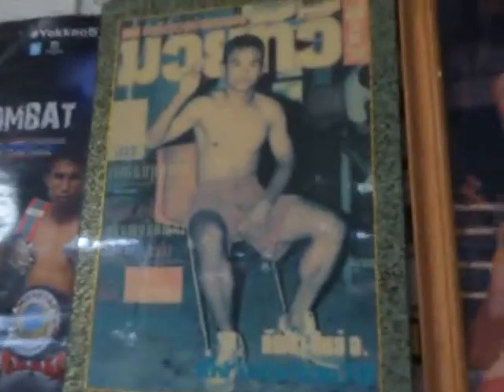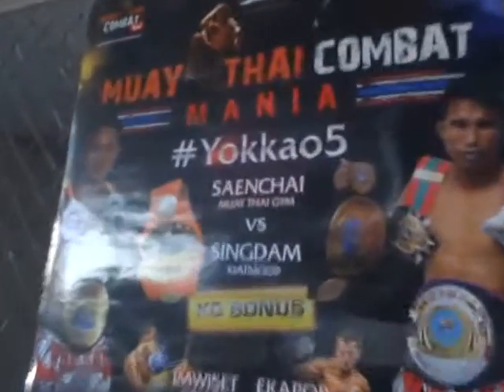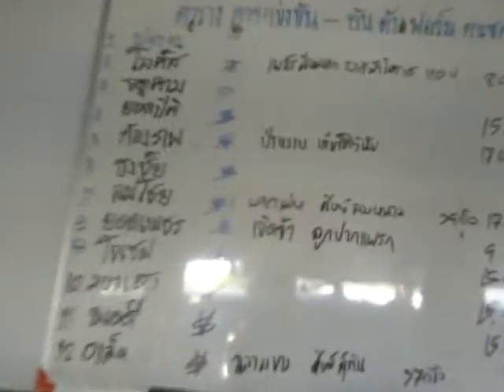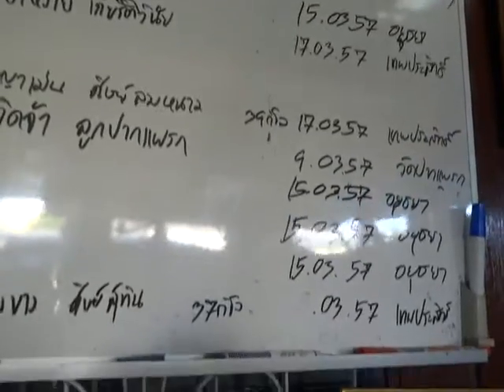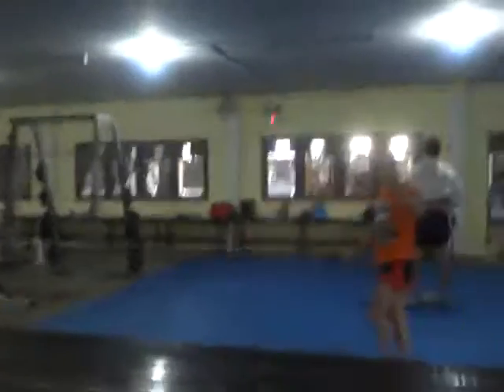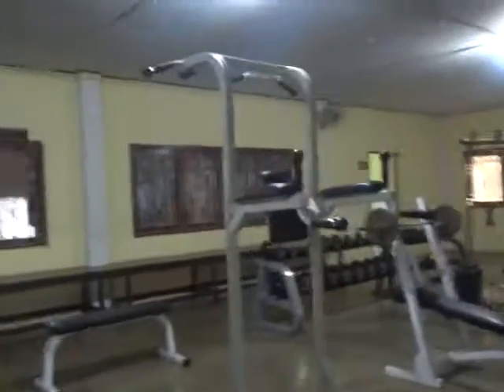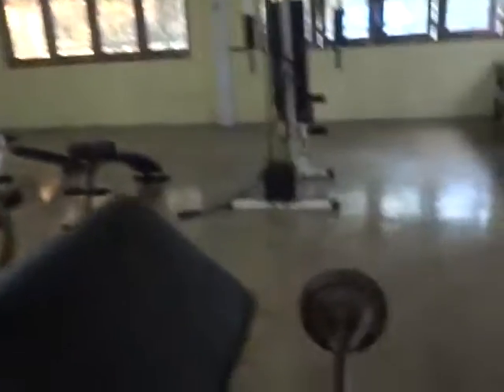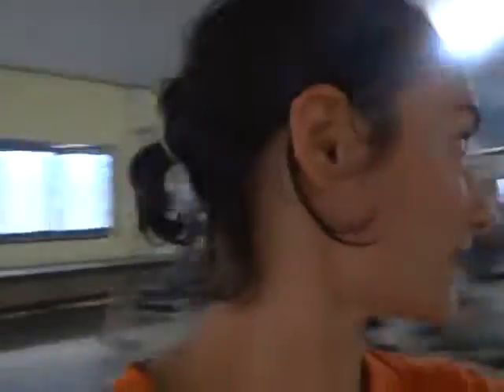Review of Petchrungruang Muay Thai Gym - Pattaya Thailand